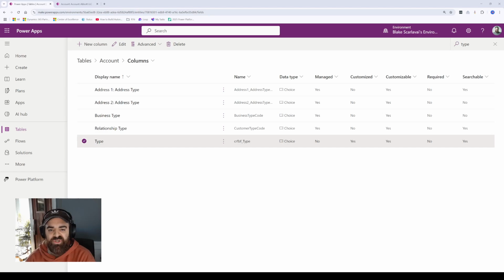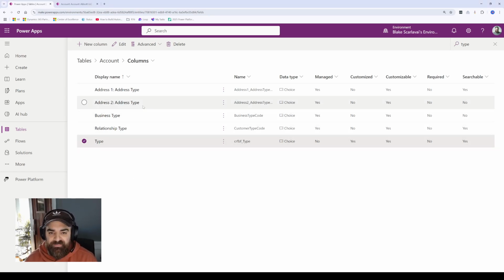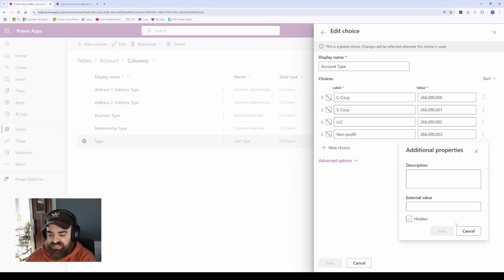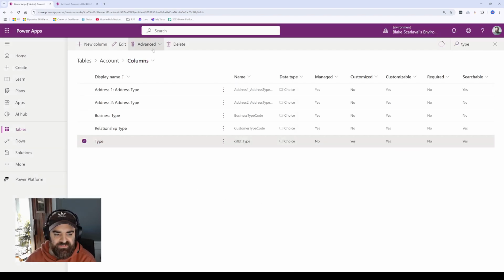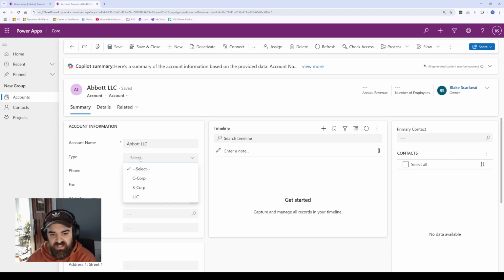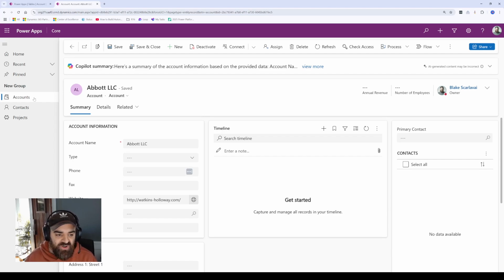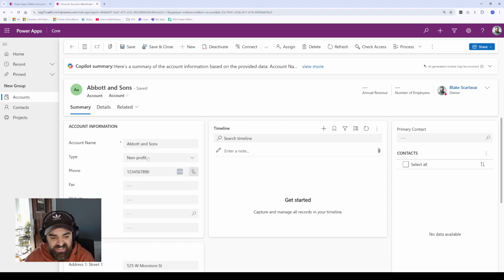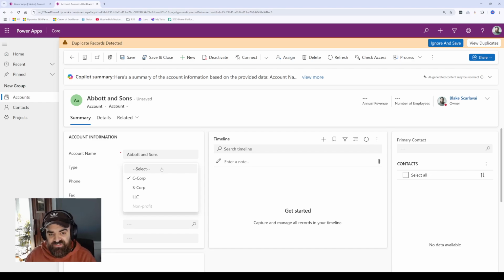Quick Pro Tip #20 - Natively Hide Choice Values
This is the 20th video in our series of Quick Pro Tips! This video shows off a new feature that Microsoft seemingly snuck into the Power Platform! It is the ability to hide individual values in a Choice/Option Set field! Something that the community has been waiting for, for a really long time!